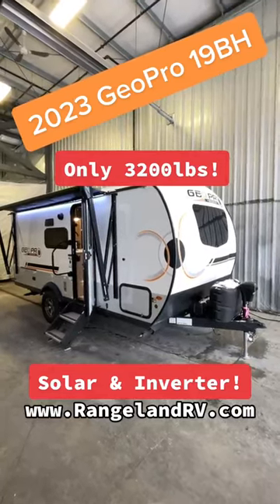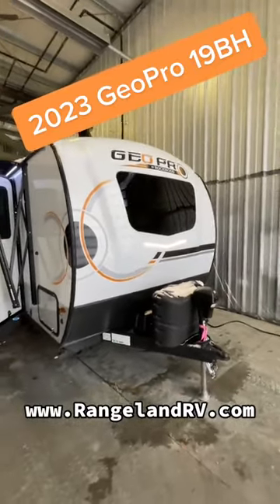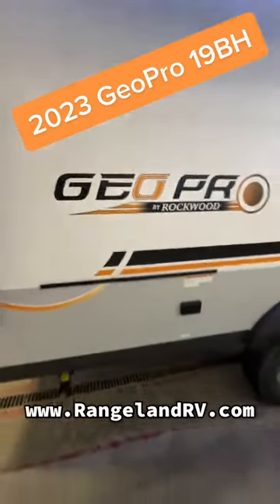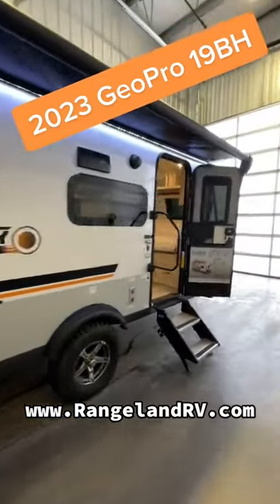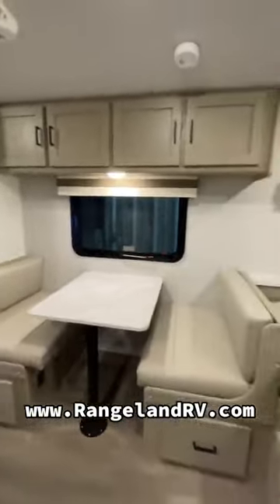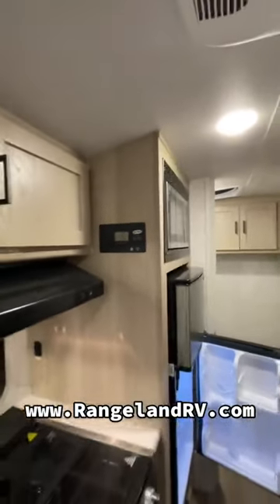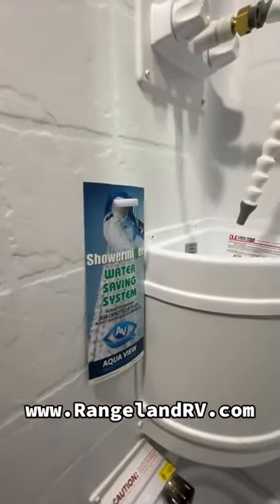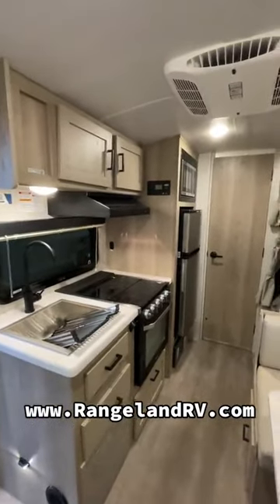2023 Rockwood GeoPro 19BH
Discover the 2023 Rockwood Geo Pro 19BH Bunk Model Trailer with Rangeland RV.

Are you in the market for a new trailer and want to learn more about the Rockwood Geo Pro 19BH model? Check out this informative video featuring Cody Nielsen from Rangeland RV. Cody provides an overview of the trailer's construction and highlights all the new features available. Find out why the Geo Pro is considered the ultimate "off grid" trailer in the RV industry today! To learn more, contact Rangeland RV at 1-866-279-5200 or visit our

Rangeland RV has two convenient locations to serve you in Calgary AB and Red Deer AB. They are proud to be part of North America's exclusive "Top 50 Dealers" for more than 7 years and carry the most popular trailer and motorhome lines in the RV industry, including R-Pod, Surveyor, NoBo, Rockwood, GeoPro, Forester, Sunseeker, Cherokee, Grey Wolf, Wolf Pup, Black Label, Cardinal, Heritage Glen by Wildwood, Cedar Creek, and Sierra 5th wheels.